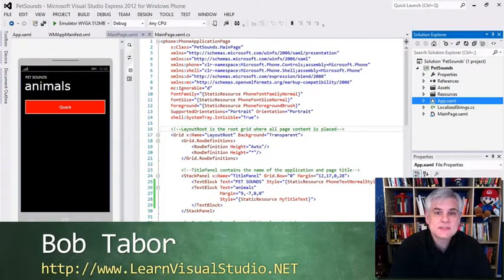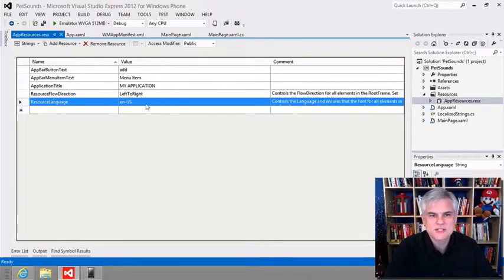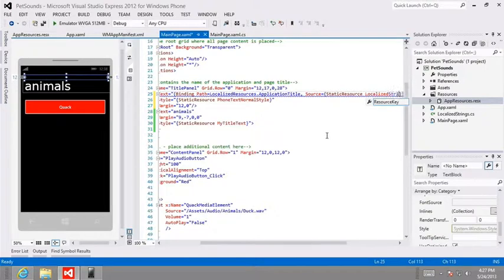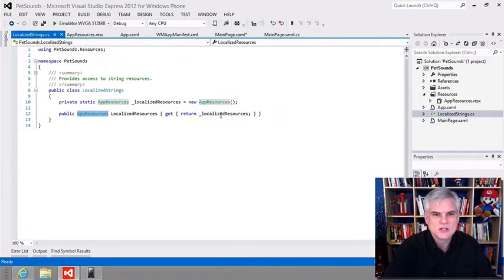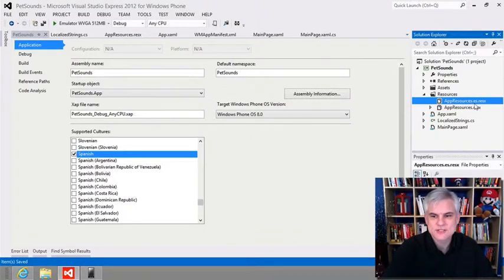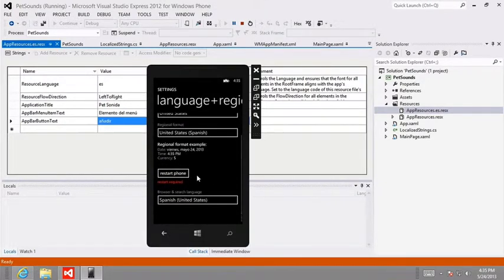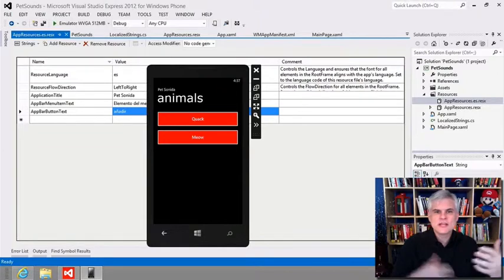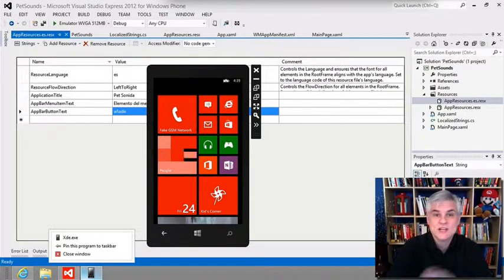Part 7 Localizing the App